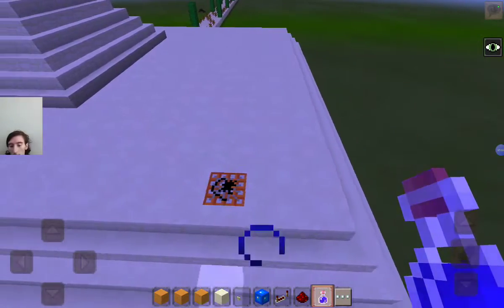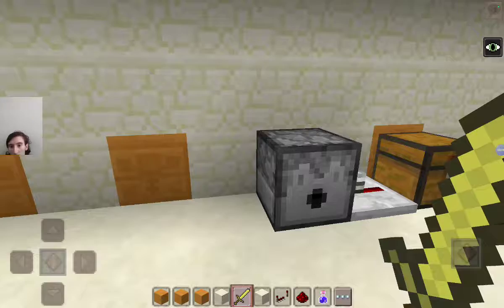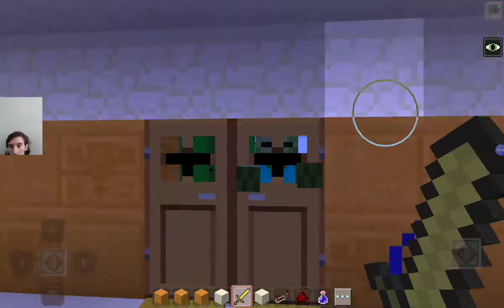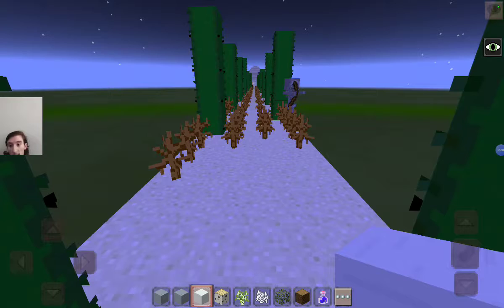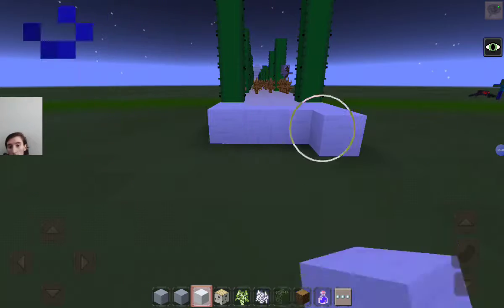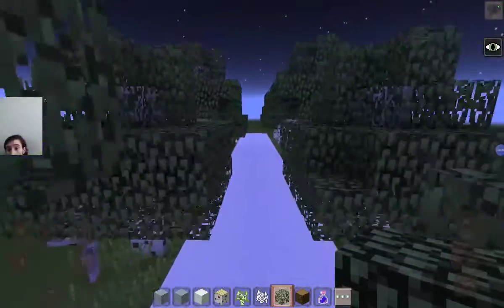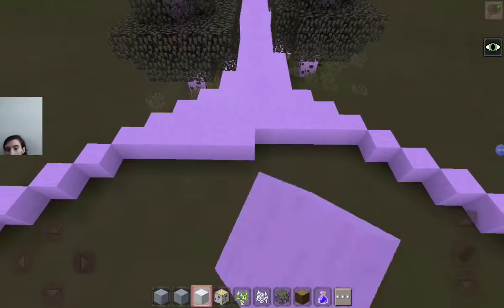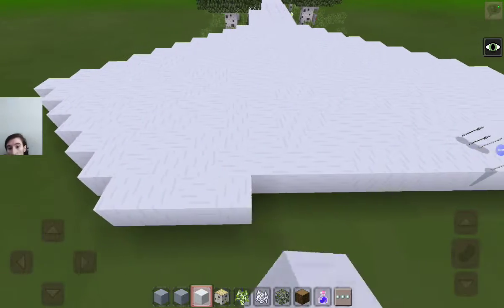akt racers crazy experiments #6 the boat racer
part boat and part racer it is an absolute racing beast